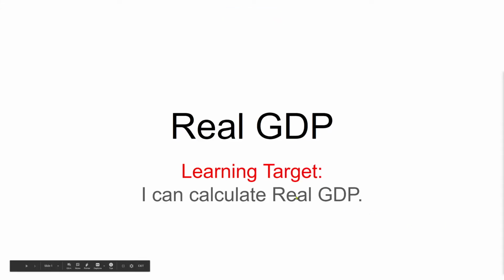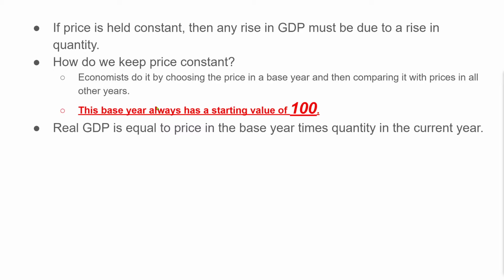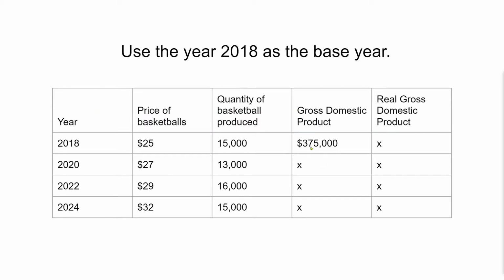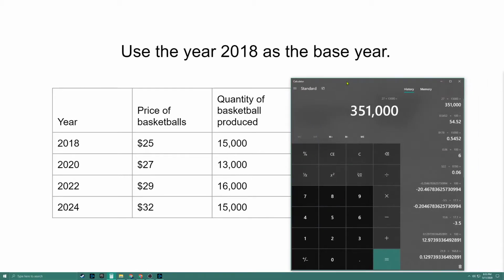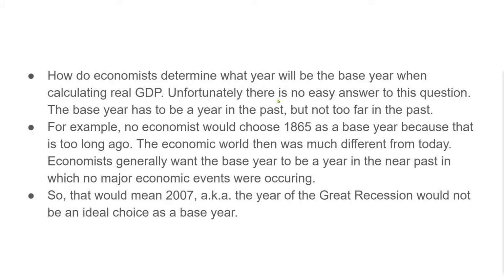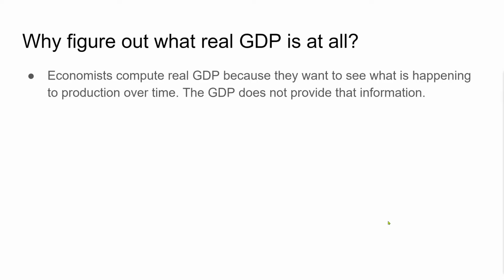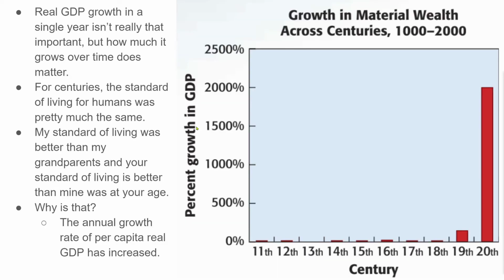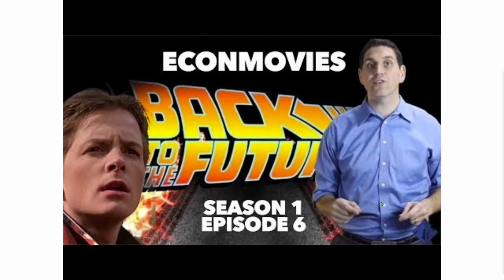Economics Real GDP